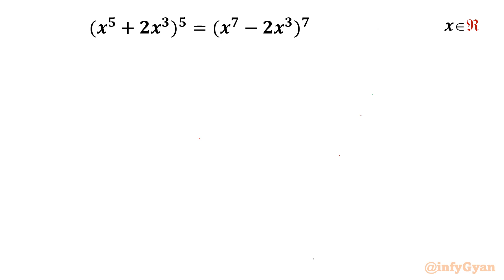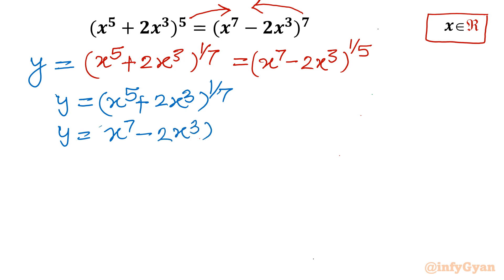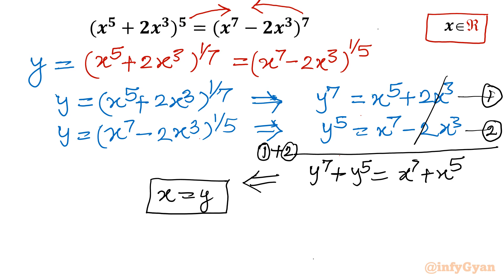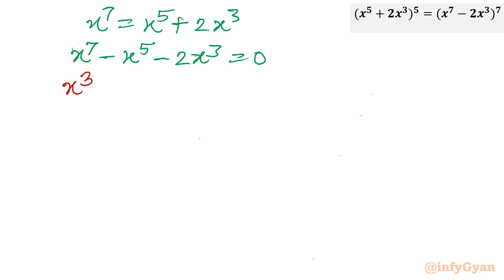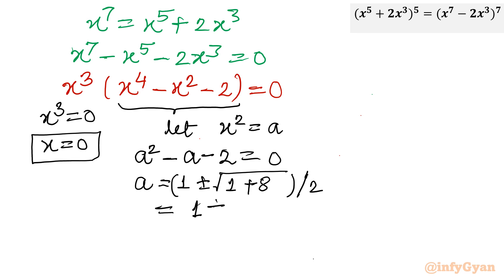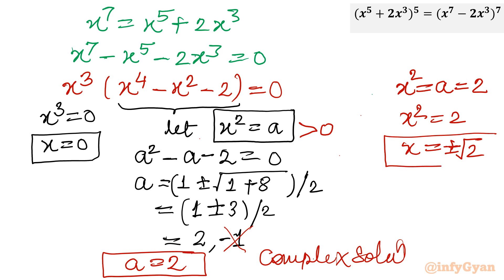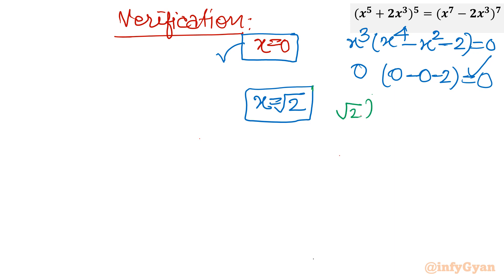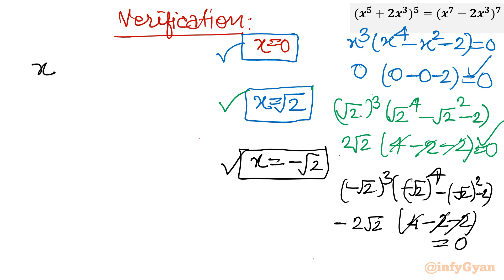Brain Teaser Alert: Take on the Algebra Equation Challenge!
🧠💡 Get ready to engage your brain with our latest mathematical brain teaser! 🤯 In "Brain Teaser Alert: Take on the Algebra Equation Challenge!", we present an exhilarating algebraic puzzle that will put your problem-solving skills to the test. 🚀🔢 Can you crack the code and unveil the solution? Join us as we break down the challenge step by step, providing insights and strategies to conquer even the trickiest equations. Challenge your mind, sharpen your algebraic prowess, and embark on a journey of mathematical triumph! 💪🔍

Topics Covered:
1. Understanding the basics of algebraic equations.
2. Analyzing the unique properties and substitution of the given equation.
3. Step-by-step approach to solving the radical equation.
4. Tips and tricks for handling tricky radicals like a pro.
5. Algebraic identities and manipulations while solving equations.

Timestamps:
0:00  Introduction
0:32  Algebraic manipulations
0:55  Substitution
3:56  Cubic equation
4:08  Quartic equation
4:31  Quadratic formula
6:03  Solutions
6:10  Verification